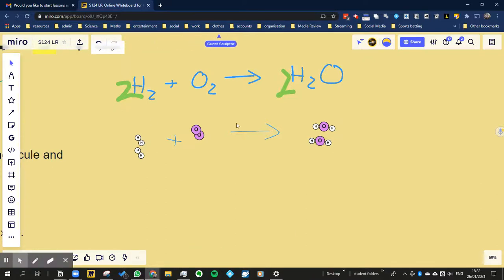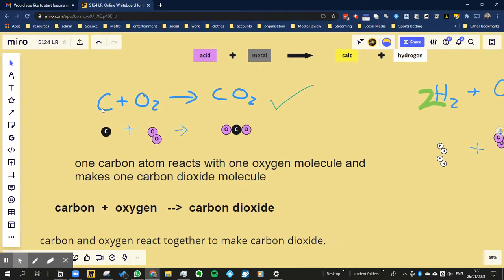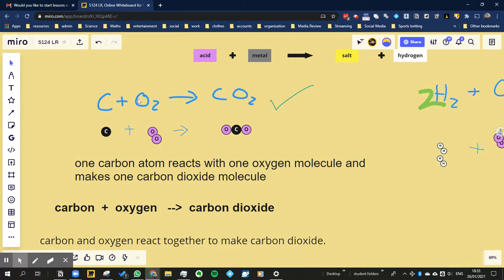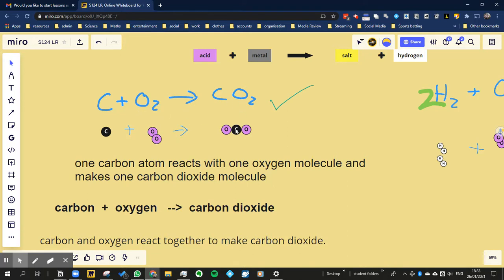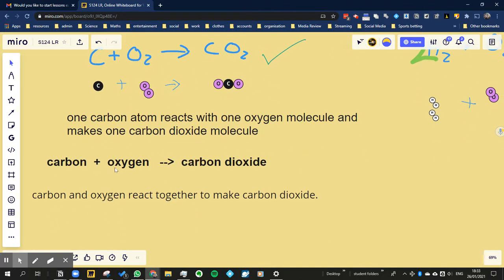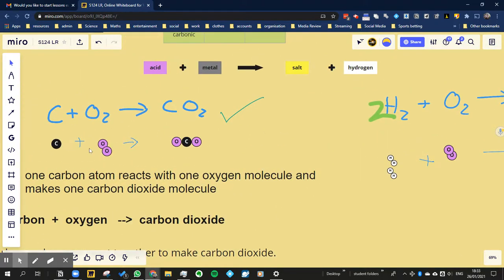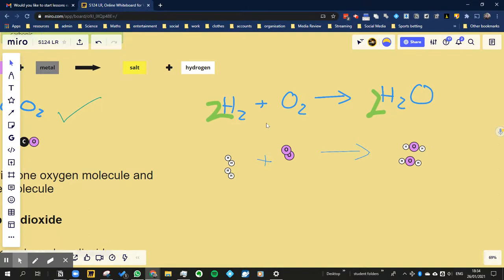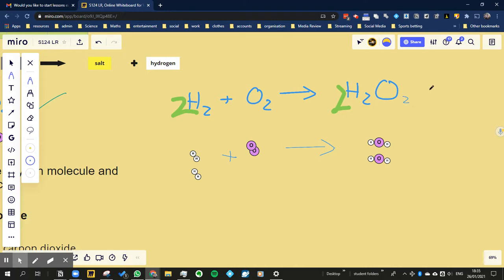balancing equations (GCSE Chemistry)